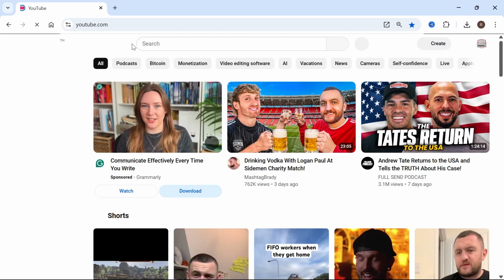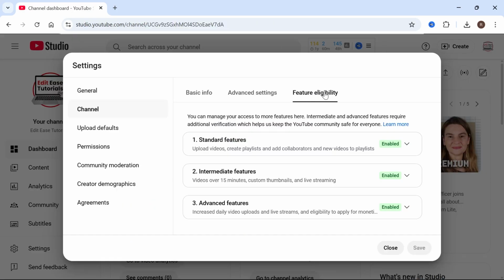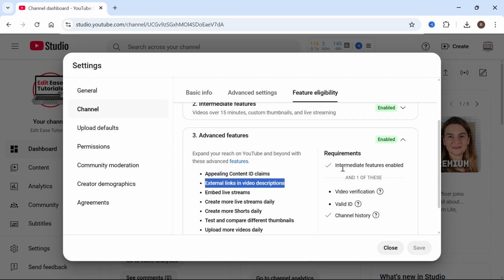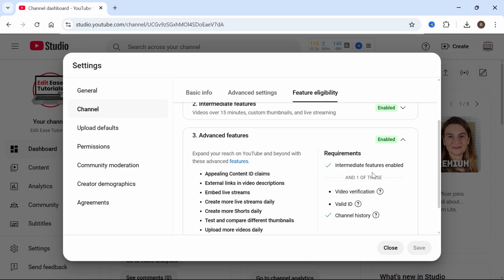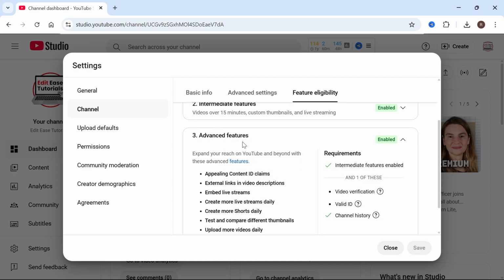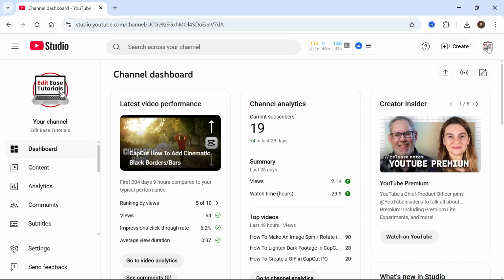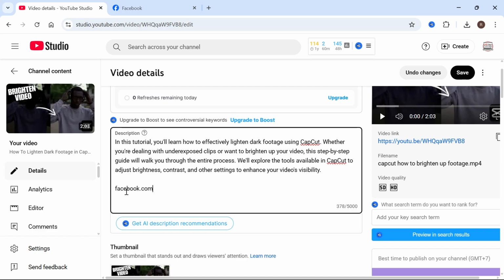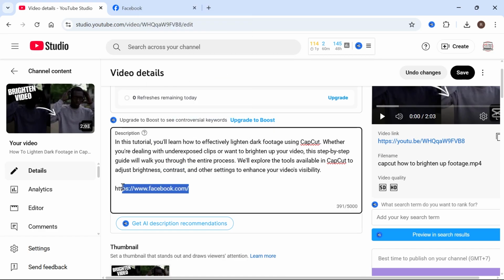How To Fix YouTube Description Link Not Clickable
If your YouTube video description links are not working, not clickable, or showing as plain text, follow these steps to fix the issue. Learn how to properly format URLs, add HTTPS, check YouTube’s hyperlink policies, and troubleshoot link errors on PC, iPhone, and Android.